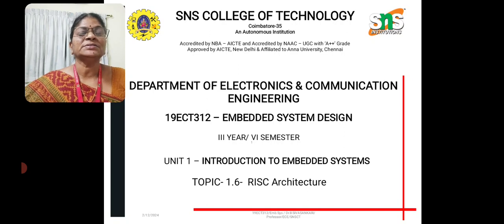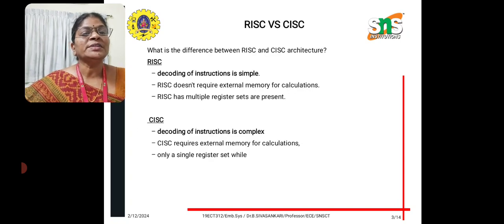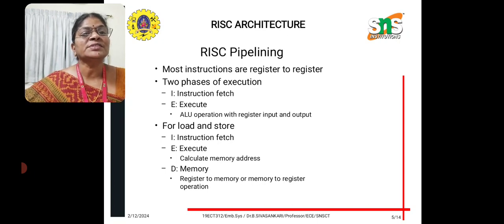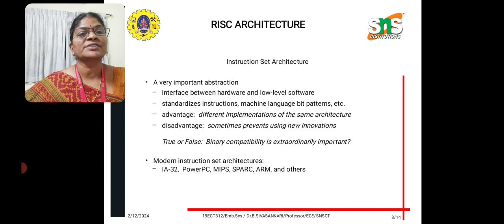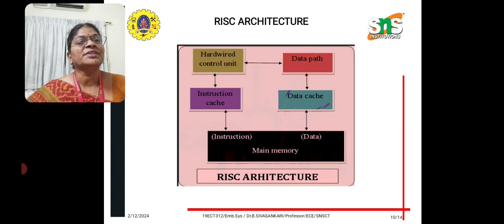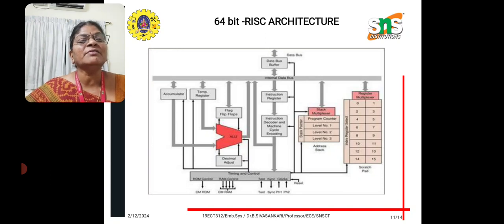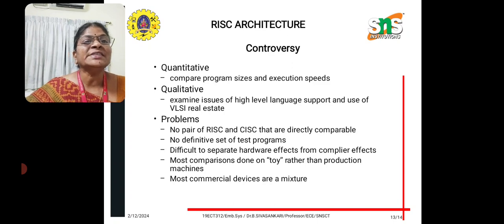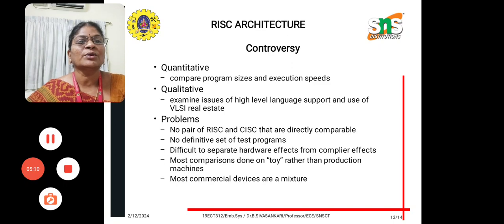RISC Architecture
RISC Architecture and its Applications